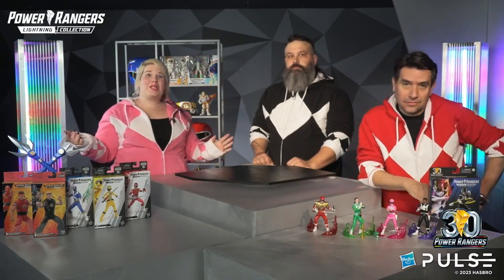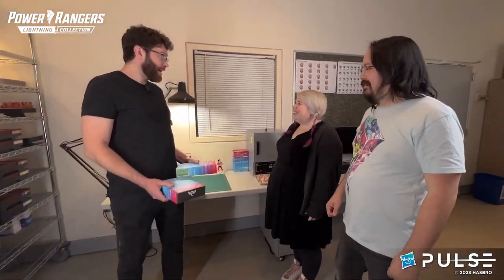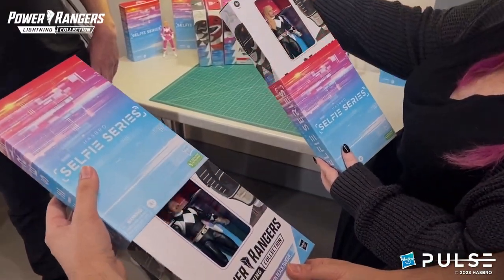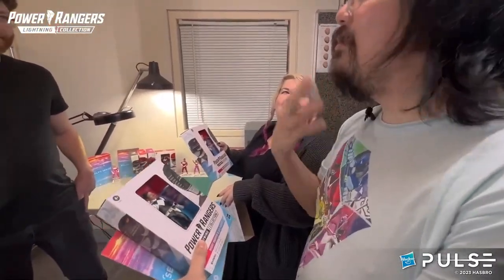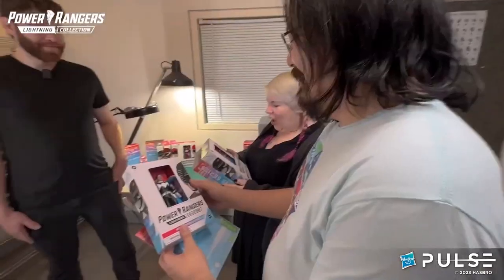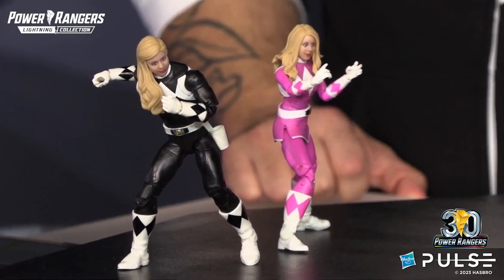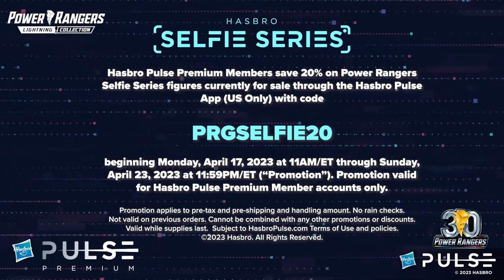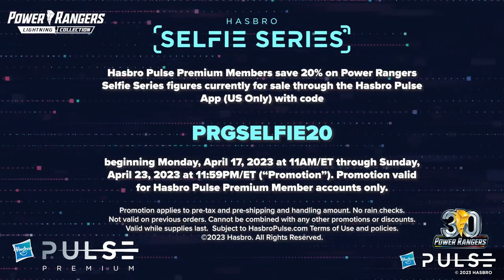Hasbro Pulse Power Rangers 30 Fanstream Highlights: Selfie Series Black Ranger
Morphers at the ready, Ranger Nation! Join Emily and the Hasbro Power Rangers team as they take over the Morphin Grid on the Hasbro Pulse YouTube channel to celebrate the 30th anniversary of Power Rangers! Get ready for exclusive reveals, exciting announcements, and pre-order highlights leading up to the Netflix debut of Mighty Morphin Power Rangers: Once & Always! Don't miss out on this epic Fanstream!